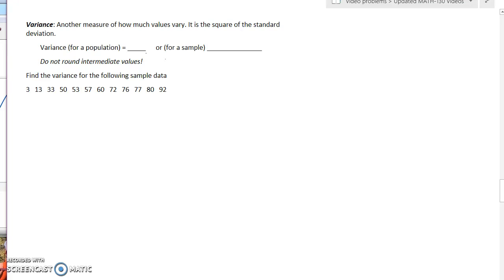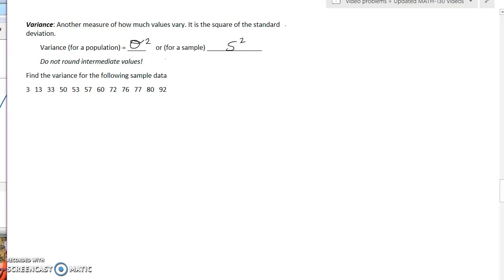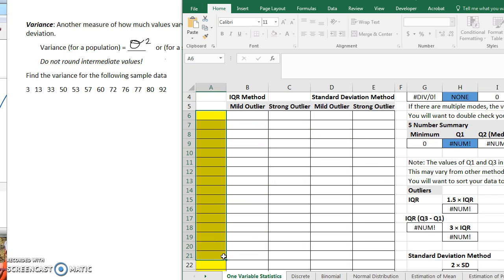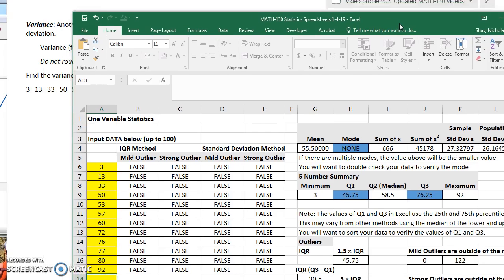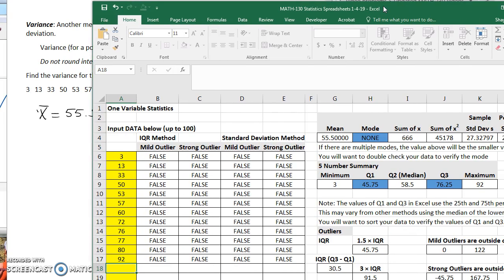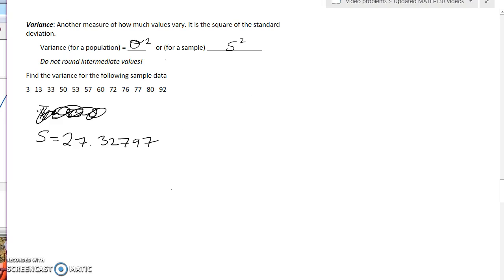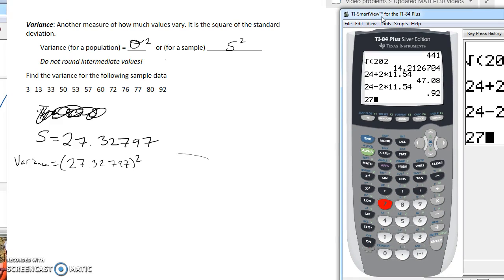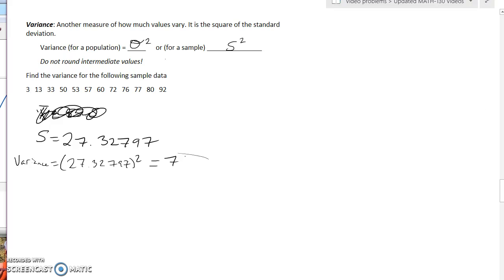MATH-130 CH3 Variance